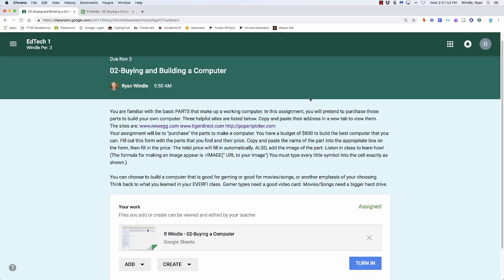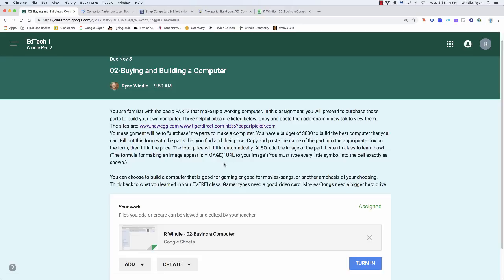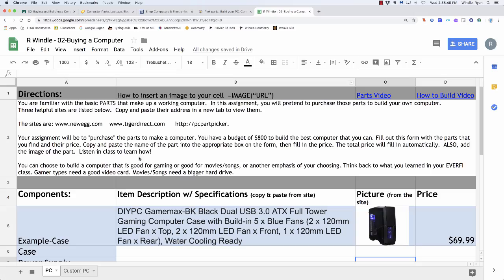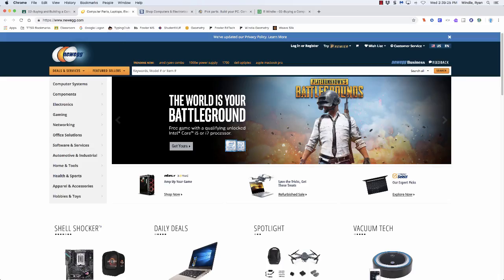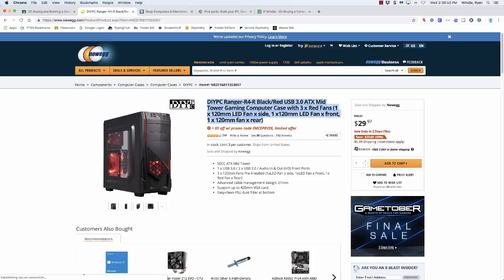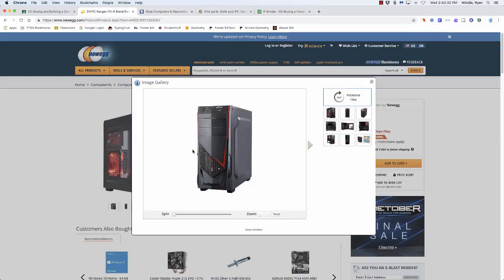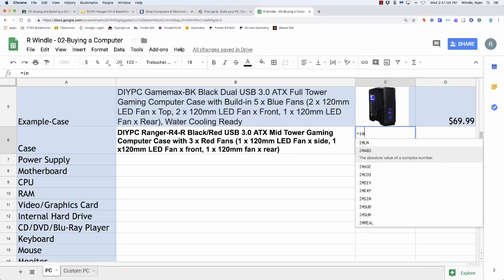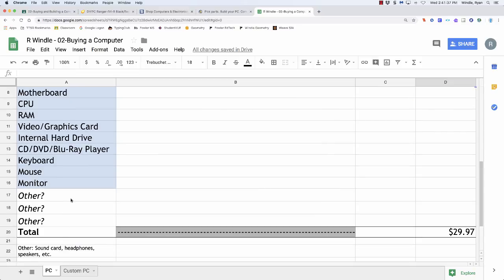Buying and Building a Computer